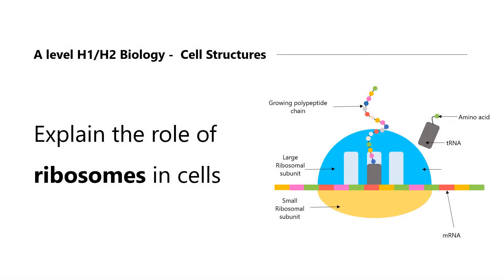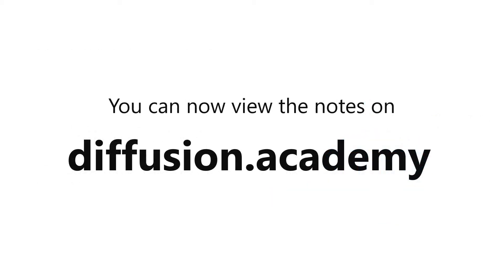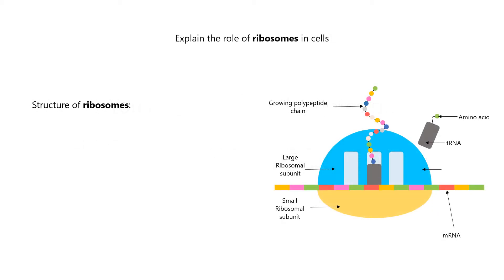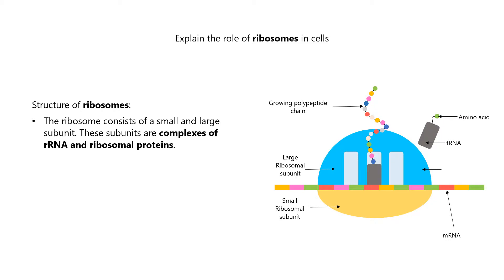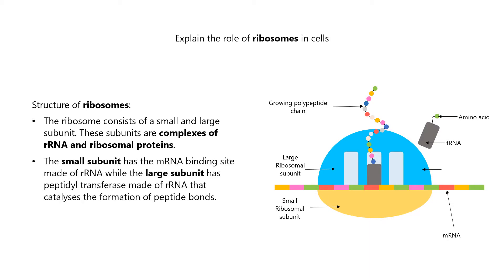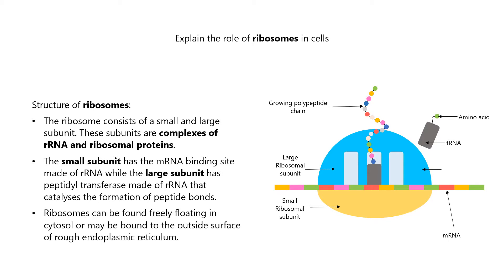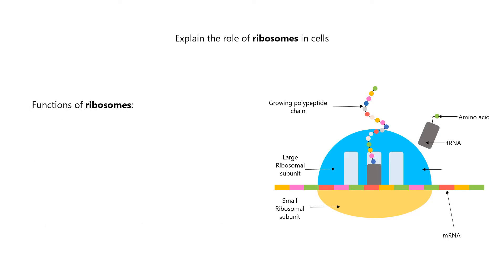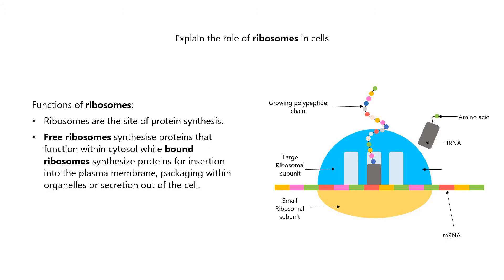H2 Biology Tuition | H1 Biology Tuition | Ribosomes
Looking for A Level H2 Biology tuition or A Level H1 Biology tuition in Singapore?

At diffusion, we believe education is the building block of society.

That’s why we work tirelessly to create the best content and tools to educate students, improve learning, and enhance the accessibility of education globally.

Join us on this journey and start learning today!